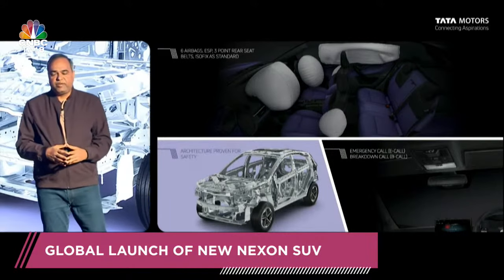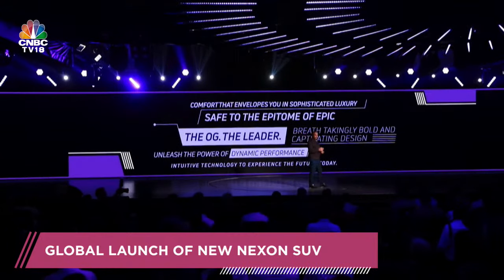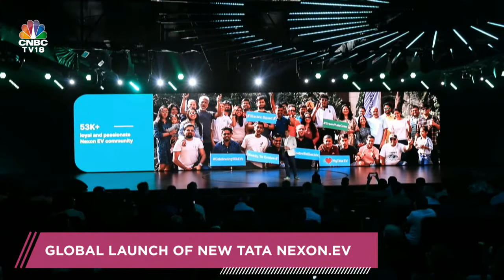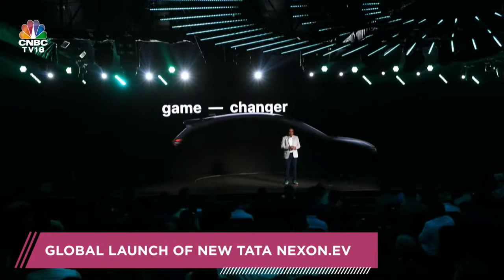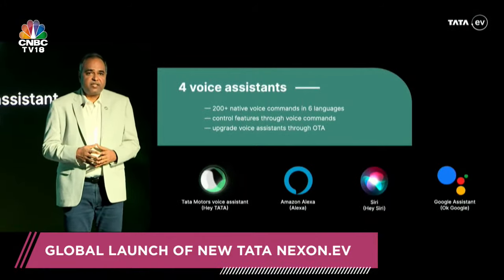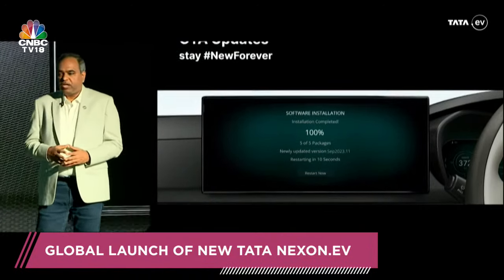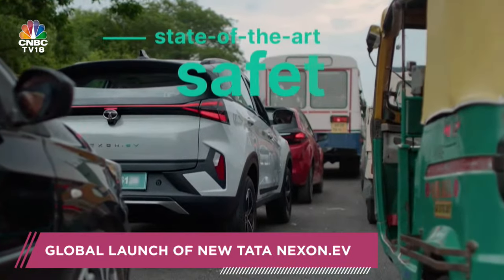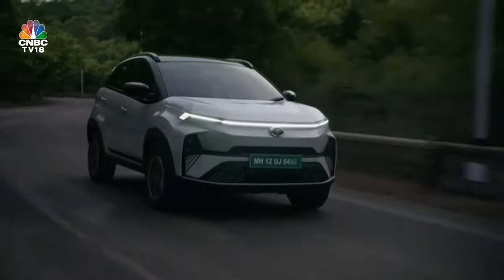LIVE | Global Launch Of New Tata Nexon SUV | New Tata Nexon 2023 Facelift | N18L | CNBC TV18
The new look Tata Nexon SUV is now launched in India!

The SUV plays up a range of updates, such as a brand-new exterior design, newly refreshed features & a tweaked interior. Tune in to watch.

n18oc_business